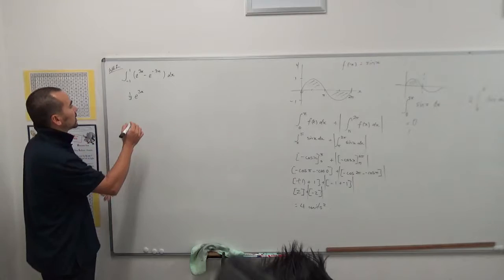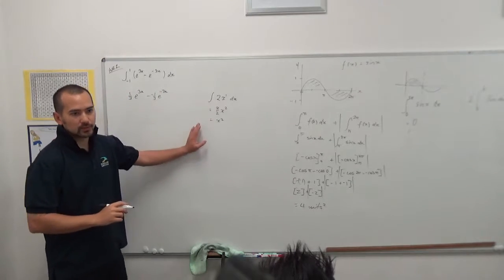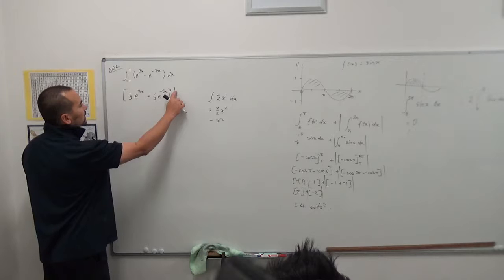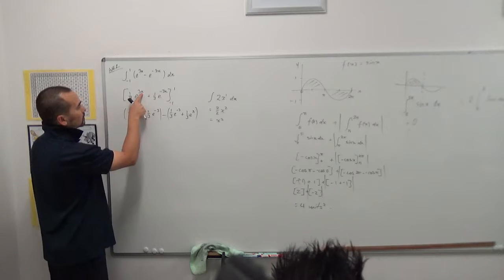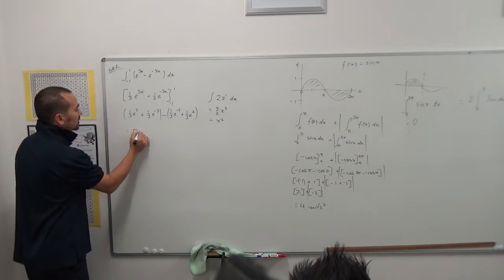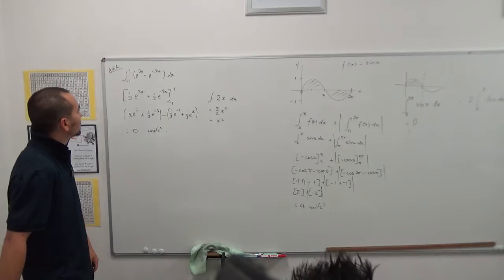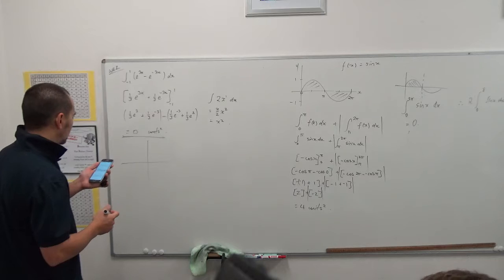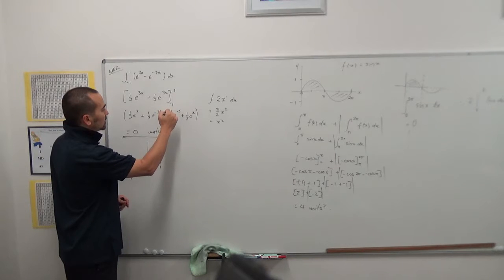definite integration 1